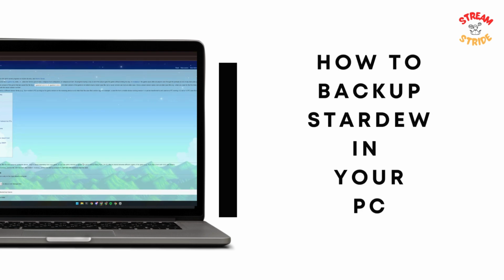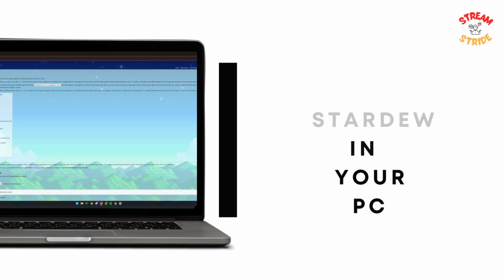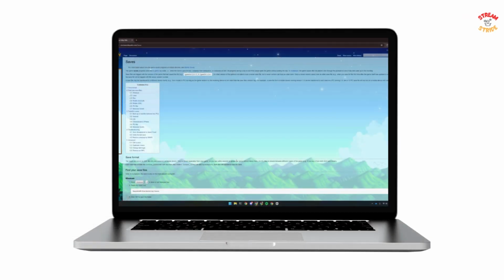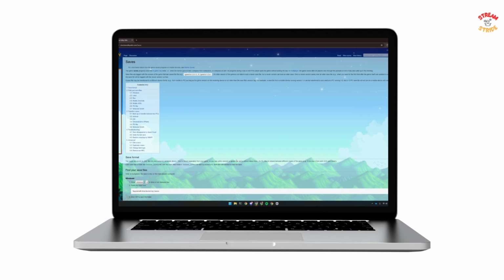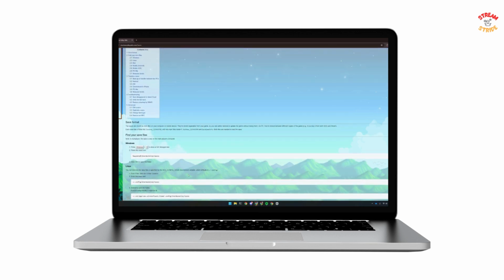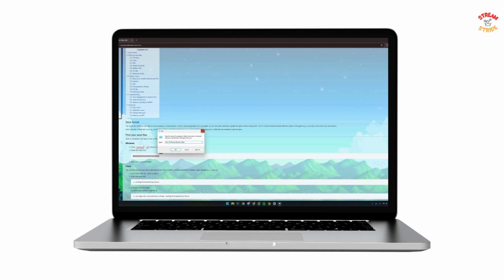How to Backup Star Dew in your pc 2024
Welcome to our step-by-step guide on 'How to Backup Stardew Valley on Your PC 2024'! Whether you're a seasoned player or new to Stardew Valley, knowing how to backup your game progress is essential to safeguarding your hard-earned achievements and ensuring peace of mind. In this video, we'll walk you through the process of backing up Stardew Valley on your PC, including where to find your game files and how to safely store them. By following these simple steps, you can protect your gameplay data and easily restore it if needed.